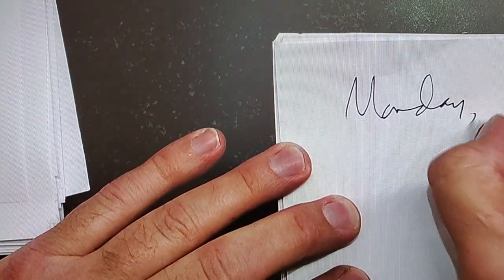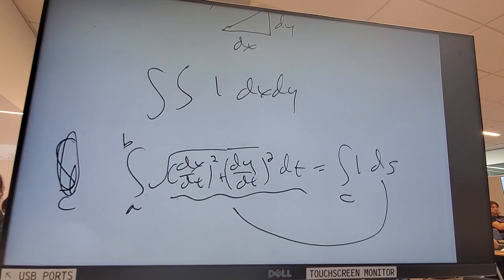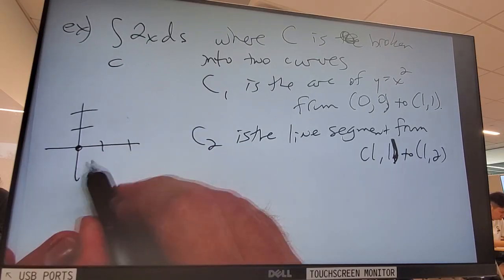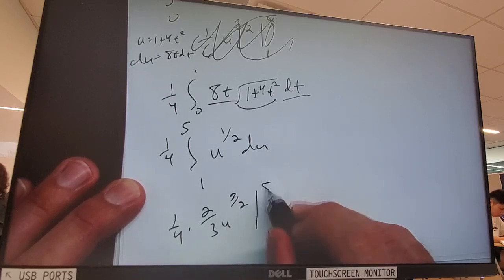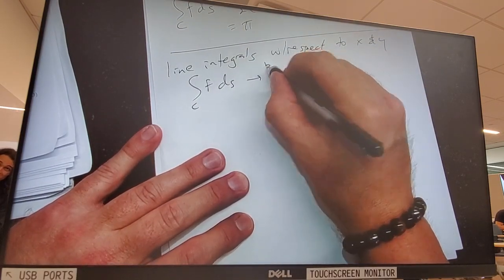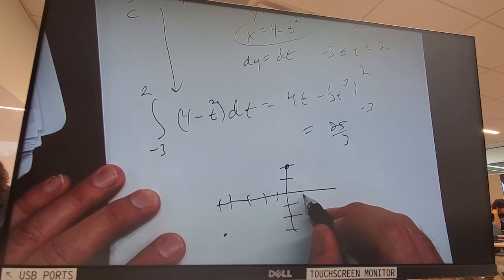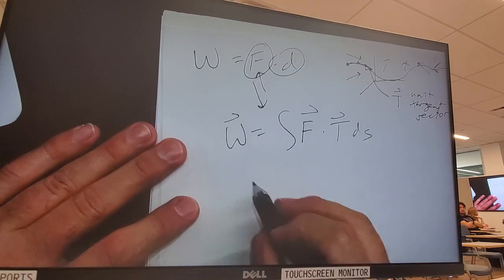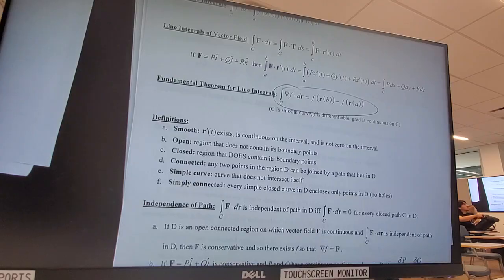Math 281, May 12 Lecture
A wild ride from scalar line integrals to vector fields with stops at HowTheHellDoYouParameterizeThings junction and WhatMakesSomeVectorFieldConservative Plaza...